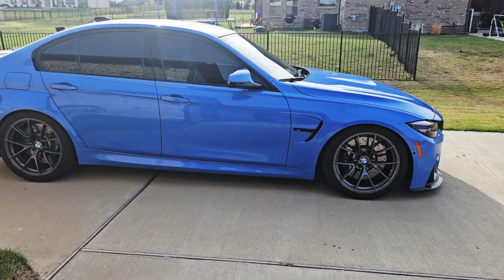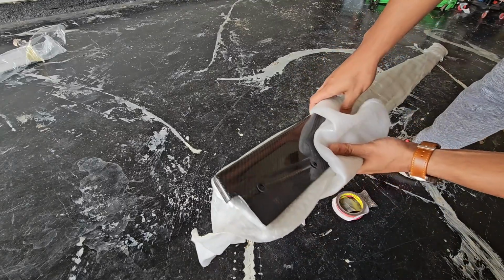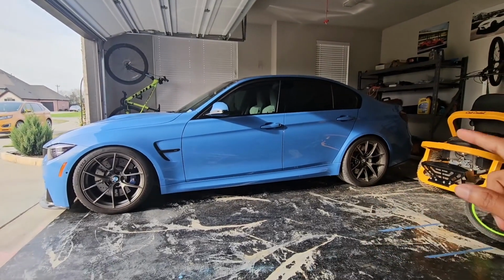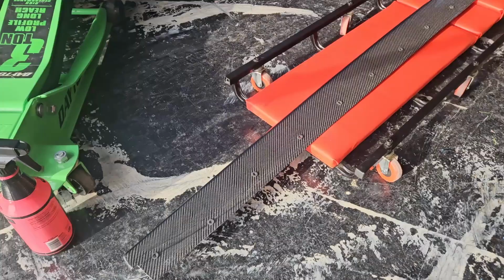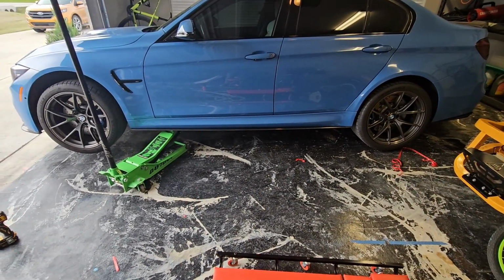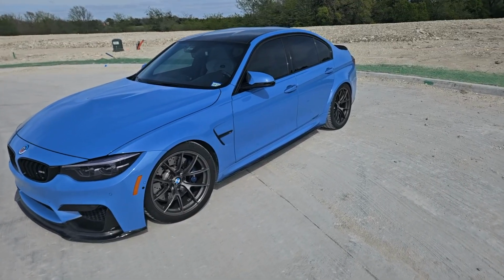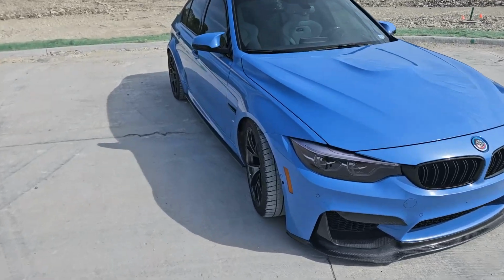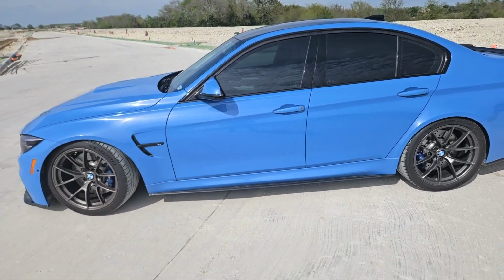Are F80 M3 Side skirts worth it ?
the sideskirts in the video